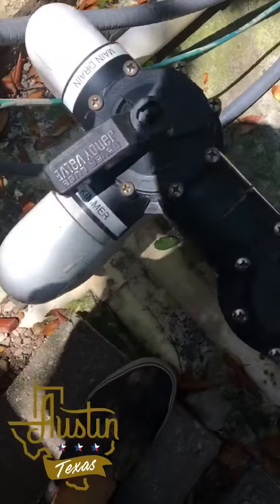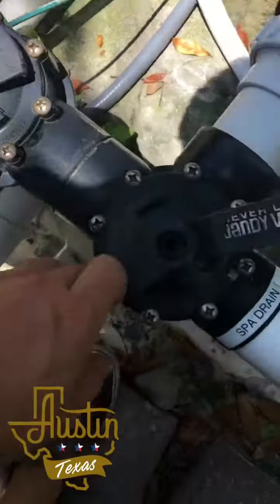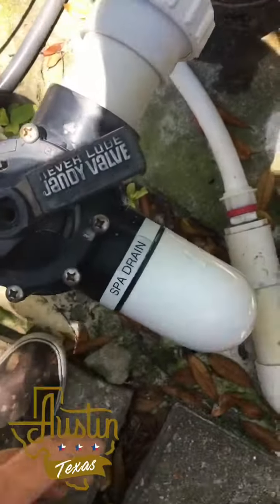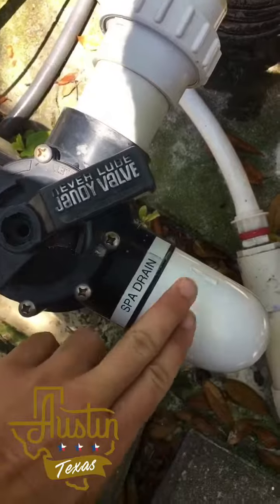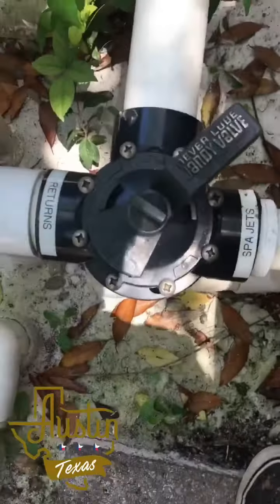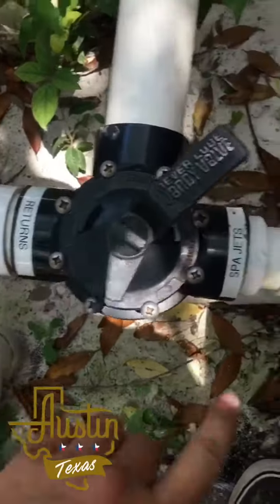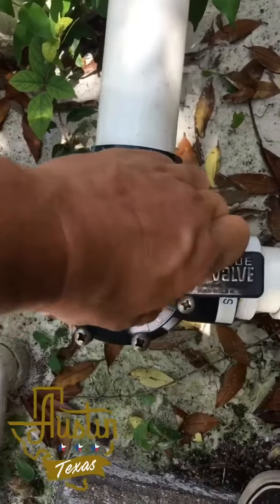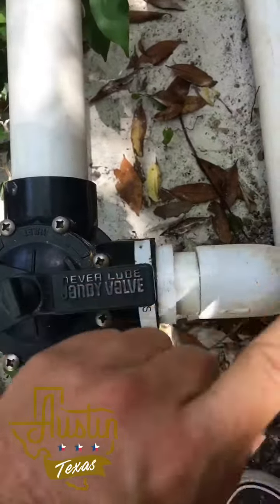Checking your pool/spa heater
How to assess if your swimming pool's heater is working. Setting your flow to "spa mode".